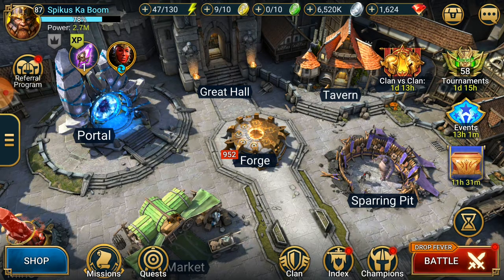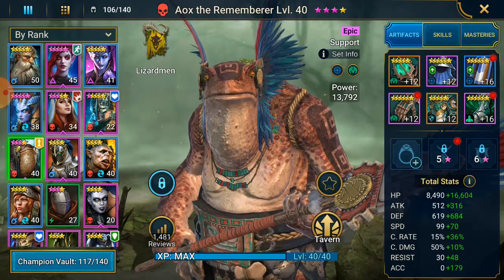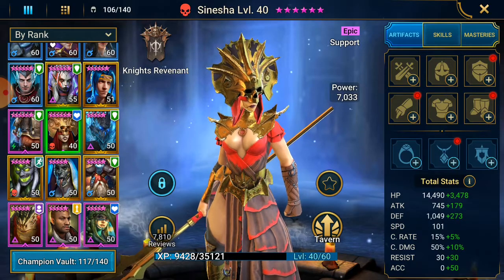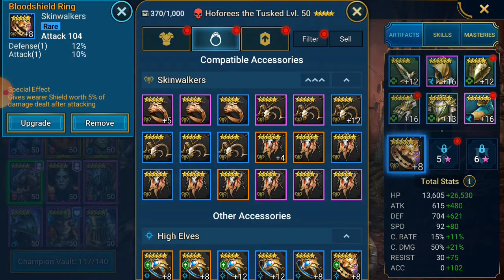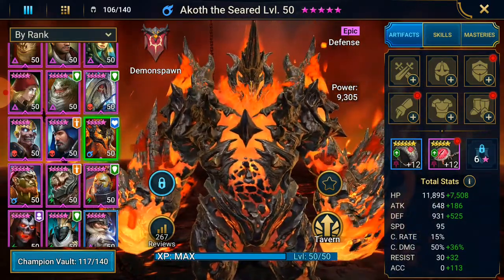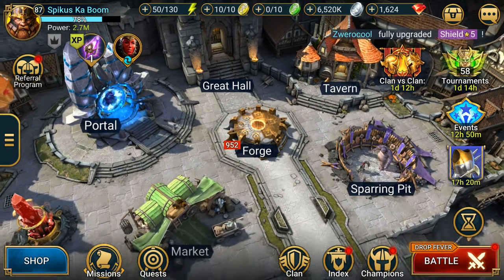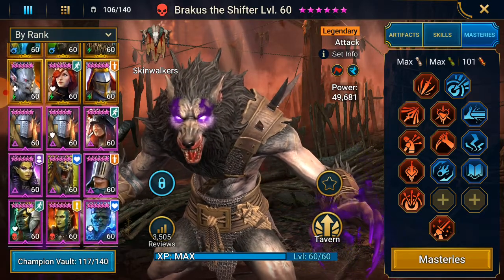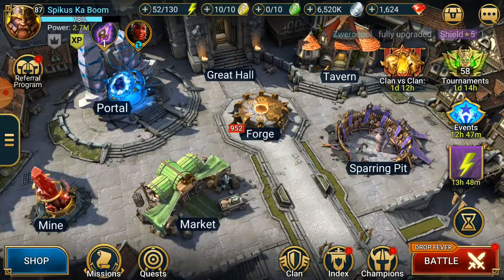Day 1 of CVC. what I've been upto. Progress has been made @Raid Shadow Legends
Rounding up the first day of CVC telling you what I've been upto. Progressing my account and champions etc